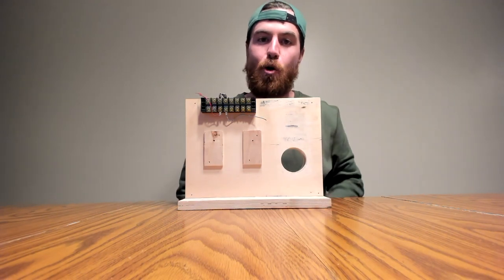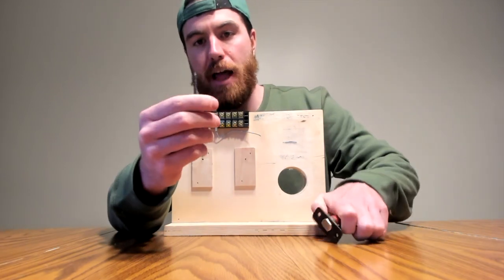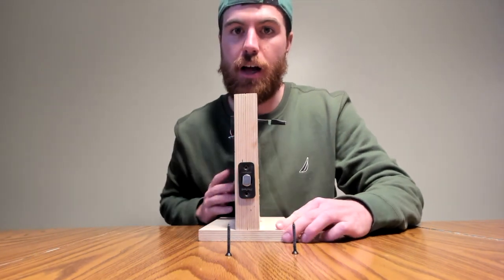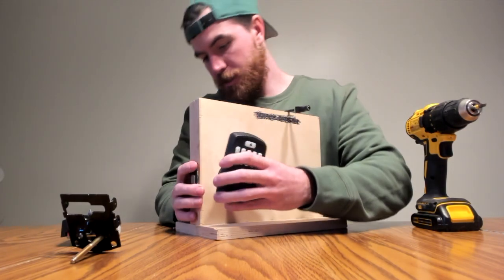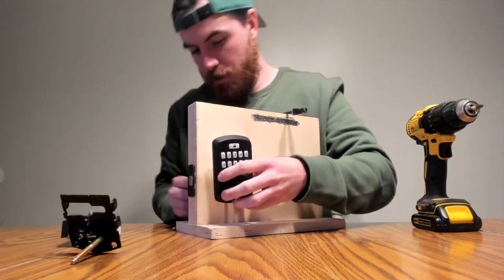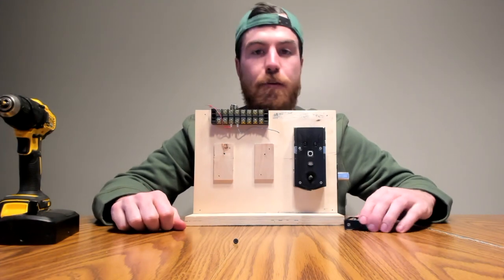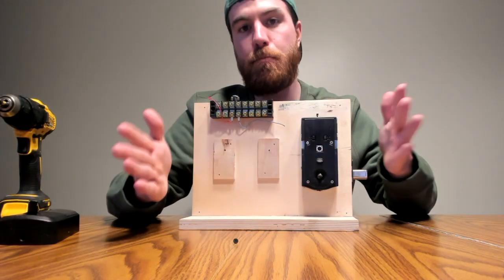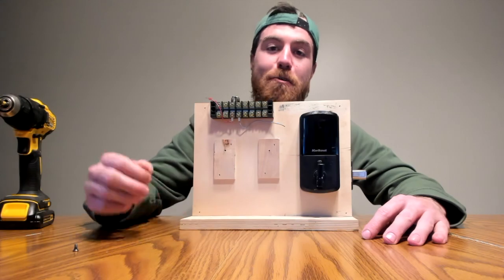Kwikset Aura - Install Video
Best Price on Amazon

In this Video, I break down installing the Kwikset Aura in 5 steps:
1. Remove old lock
2. Install deadbolt
3. Add Skeleton and front plate
4. Attach Guts by connect cords
5. Add back Plate and Batteries

Please comment if you have any questions or need help!